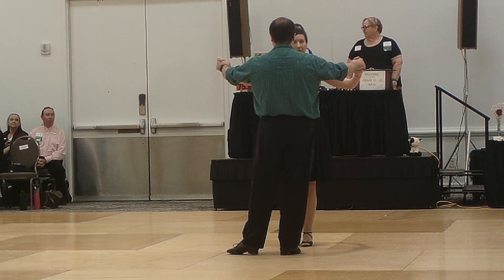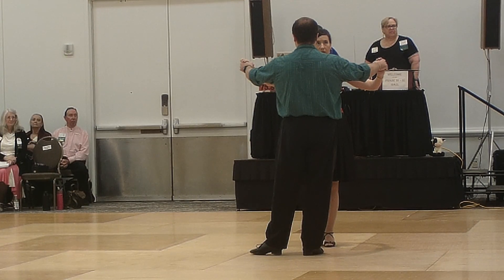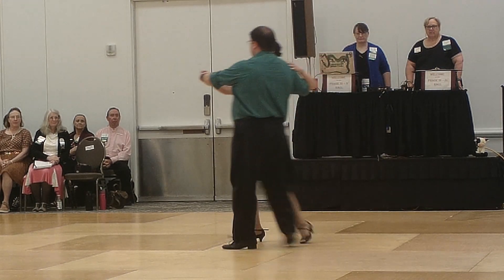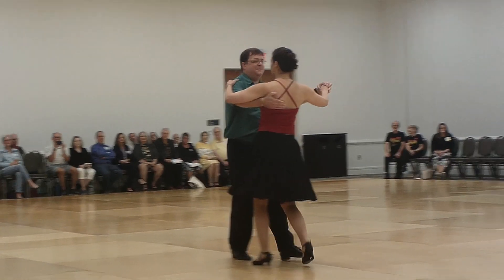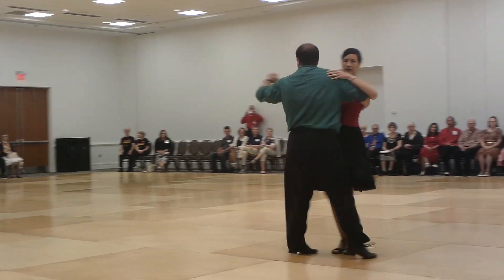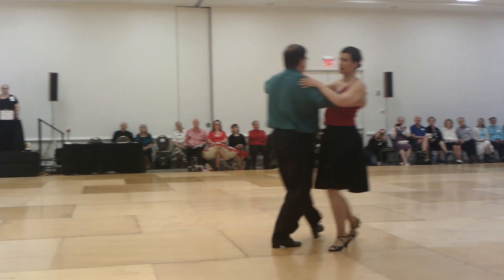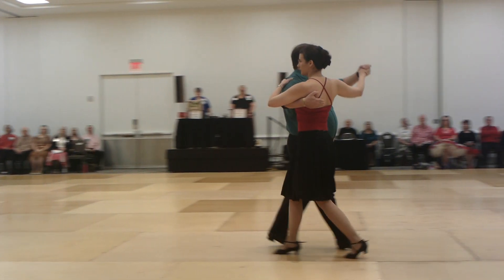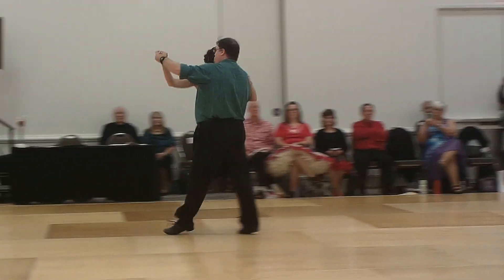That's What You Do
Phase IV Quickstep presented by Christina Eum and Paul Connelly at the 73rd NSDC in Milwaukee, WI.